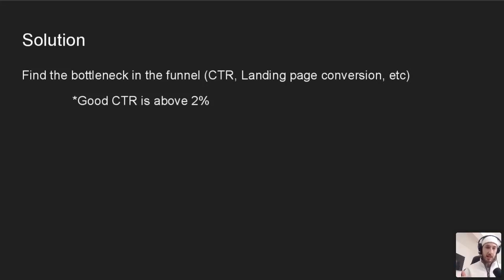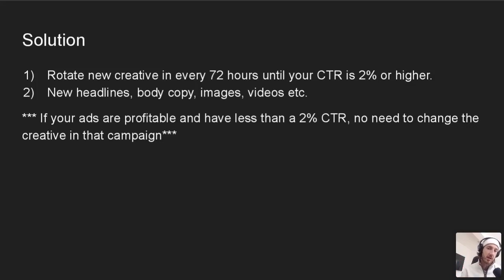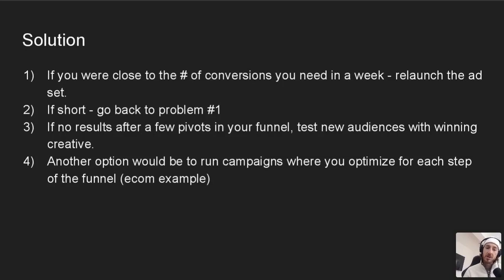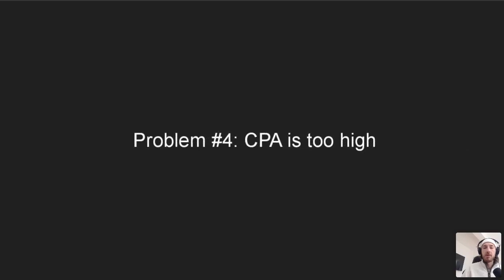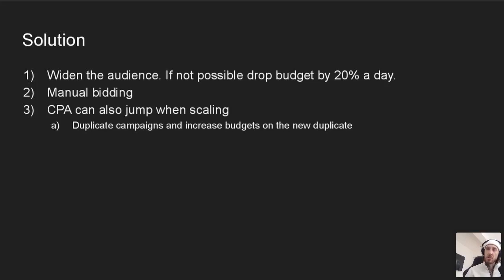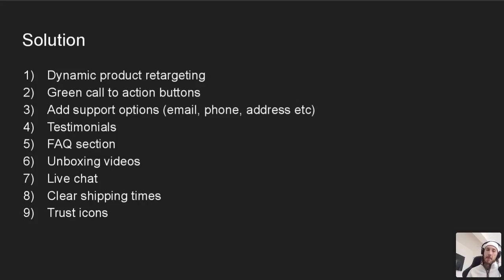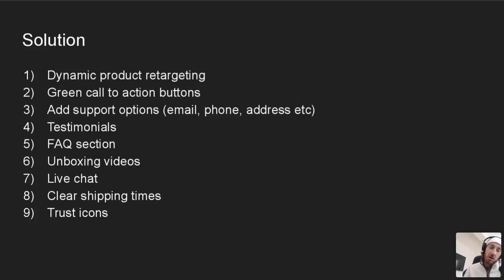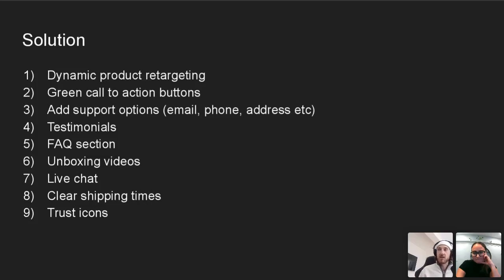How to Optimize Your Facebook Ads in 2021 with Gordon Leslie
If you're having trouble getting your ads converting, this workshop is going to help. In this video, Facebook Ads expert Gordon Leslie takes the Growclass community through expert tips to increase your ad performance, troubleshoot poor performance, and optimize your budget.

Taught by: Gordon Leslie, Co-Founder of Client Magnet Conversify, and Growclass Facebook Ads Instructor.